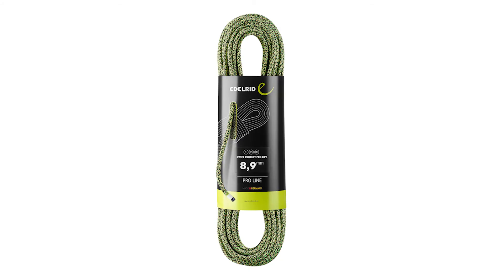Spotlight: Edelrid - Protect Range Ropes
Edelrid have been developing a new edge test for the past several years, the culmination of which is the Protect Range. It's now used in their Swift Protect Pro Dry 8.9mm Rope and the Starling Protect Pro Dry 8.2mm Rope.